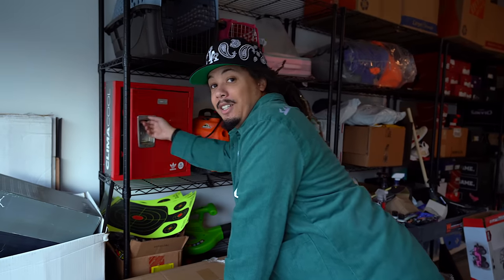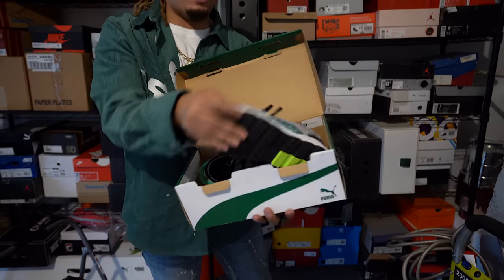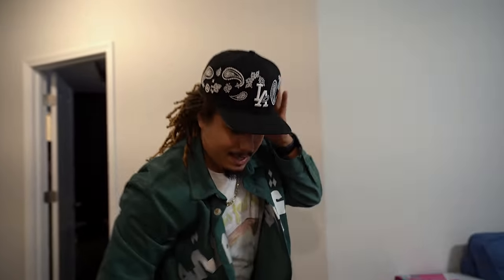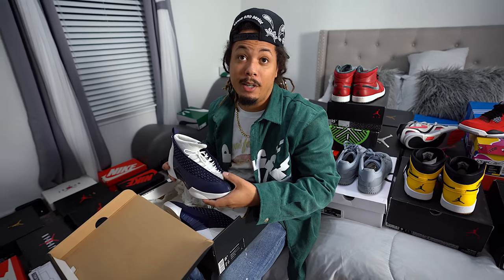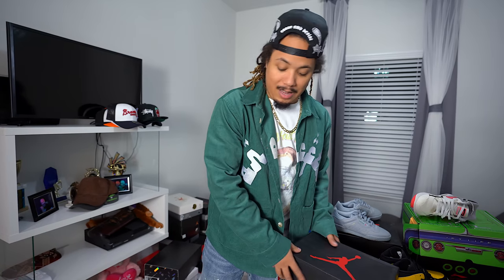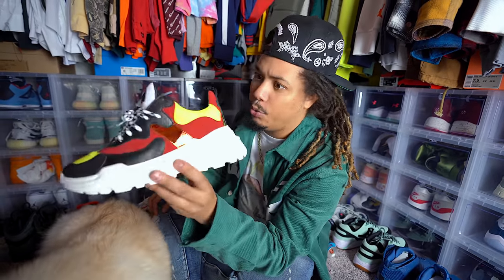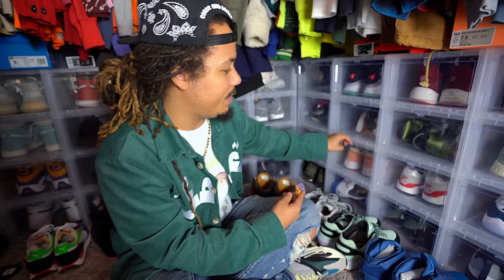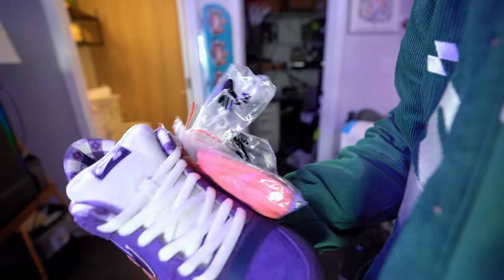MY ENTIRE SNEAKER COLLECTION VIDEO !!! OVER 415+ PAIRS !!!! BEST ON YOUTUBE ?!?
HERE IT IS ! THE MOST HIGHLY ANTICIPATED VIDEO ON MY CHANNEL EVER ! TONYD2WILD SNEAKER COLLECTION VIDEO ! MAYBE ONE OF THE BEST IF NO BEST ON YOUTUBE
SOMEONE COUNT FOR ME HOW MANY SHOES...

MY DIMENSIONS
Height: 5'8
Weight: 170lbs
Waist: 34
Shirt Size: M/L
Shoe Size: 8.5-9